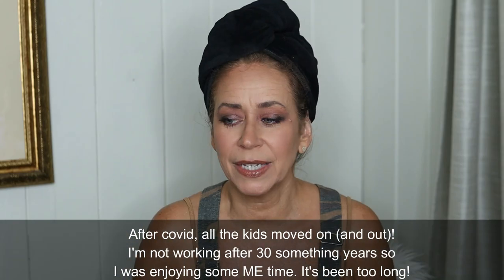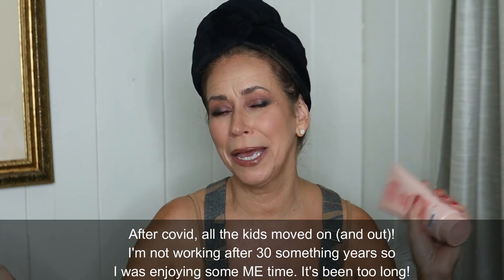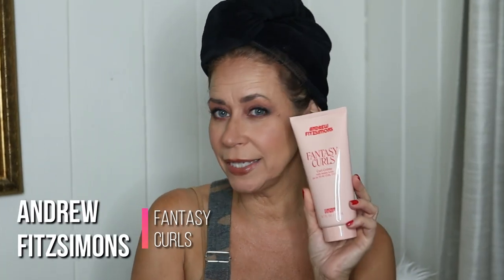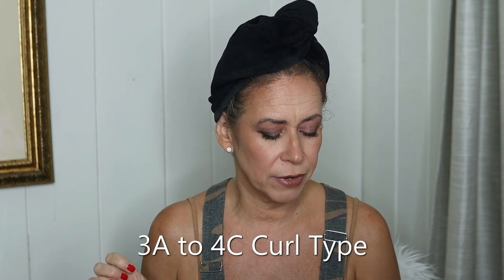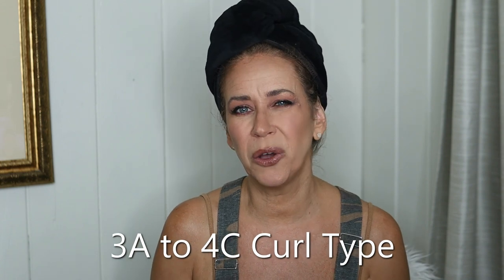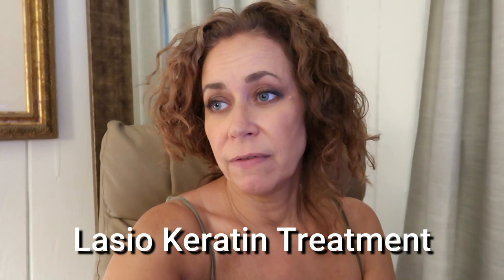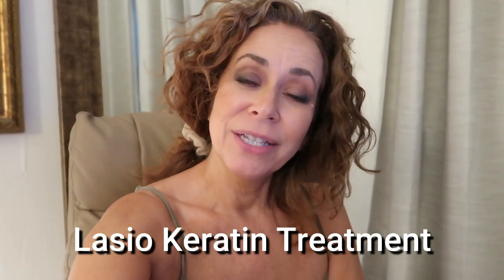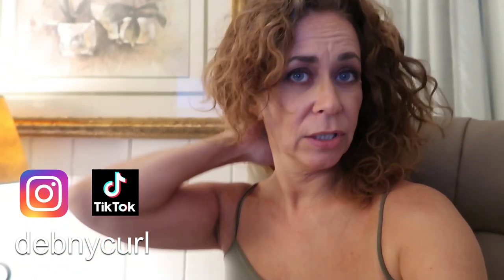Andrew Fitzsimons FANTASY CURLS Curl Creme w/check-ins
Hey guys!
Here is another hair product review!
Let's see if it's worth it!

To purchase from Ulta: shorturl.at/msUY7

(The best!)
Nuovaluce Anti Aging Microcurrent & Red Light Therapy Device
TO PURCHASE